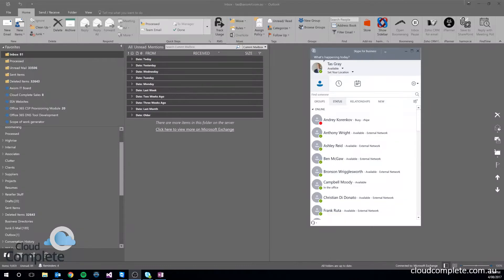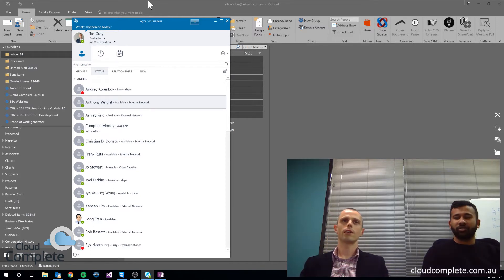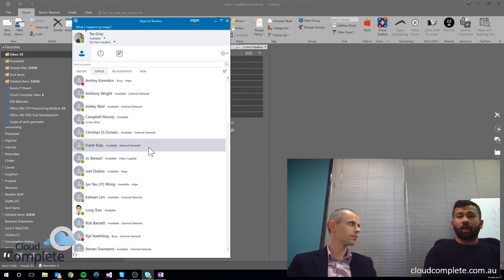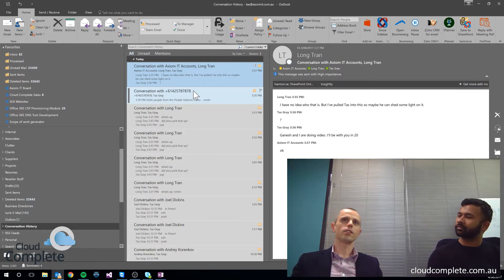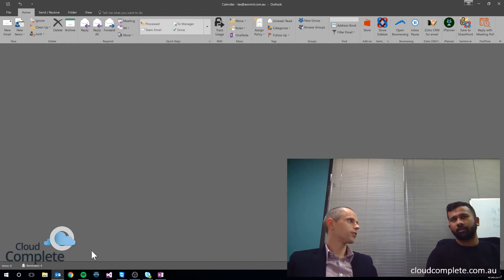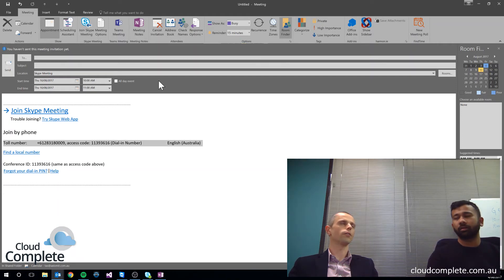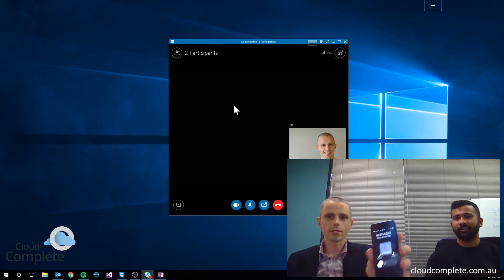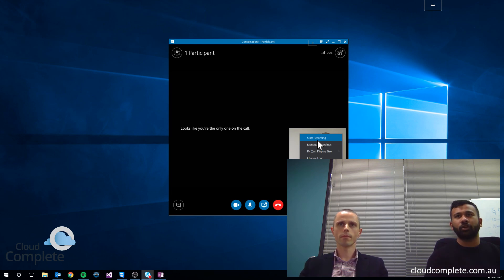Deep dive into Skype for Business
Tas and Ganesh take a deep dive into SKype for Business and explain the layout, how it is linked to Office 365 and Outlook and how you can set up Skype meetings.